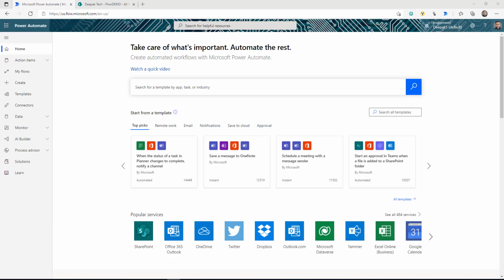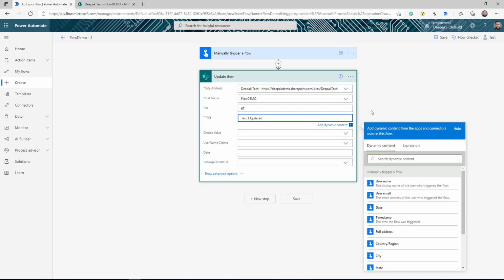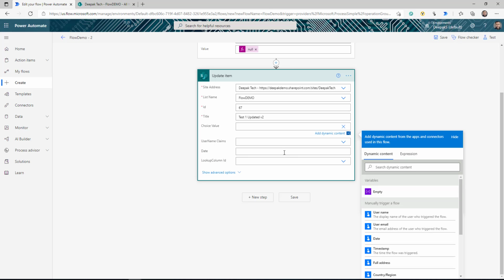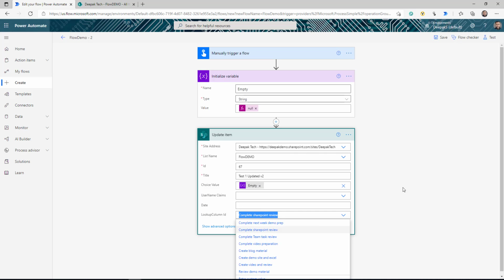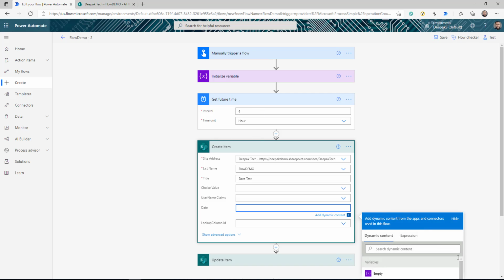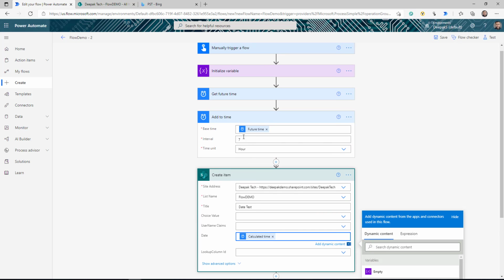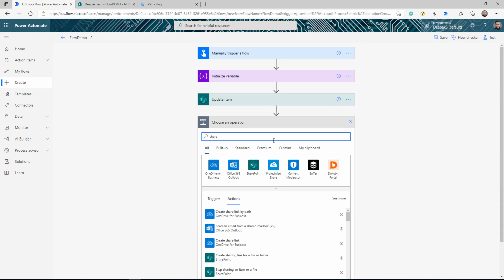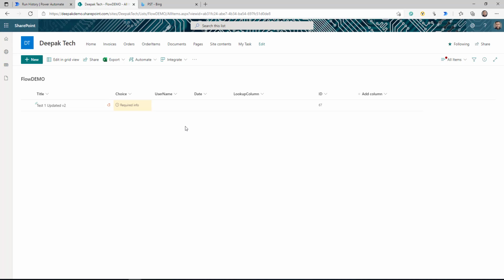Update SharePoint Column using Power Automate (Choice, Date, Lookup and Person Column)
In this video, you will learn how to update the following SharePoint columns with an empty or null value:
1) Choice Column
2) Date Column
3) Lookup Column
5) Person Column

I also have a bonus Tip on the Date column, so don't miss it :)

Video Chapters:
00:00   Introduction
02:40   Update Choice Field
06:25   Update Lookup Field
07:59   Update Date Field
08:26   Bonus Tip for Date Field
11:51   Update Person Field

Reference Http Code :
URI: api/web/lists/getbytitle('ListName')/Items(ItemID)
Header:
  "Accept": "application/json;odata=verbose",
  "Content-Type": "application/json;odata=verbose",
  "If-Match": "*",
  "X-HTTP-Method": "MERGE"

Body:
{'__metadata':
        {'type':'SP.Data.FlowDEMOListItem'},
'UserNameId':-1